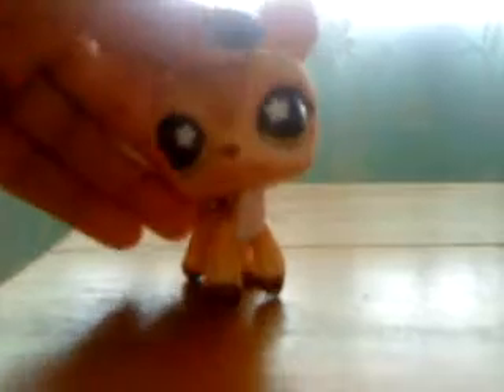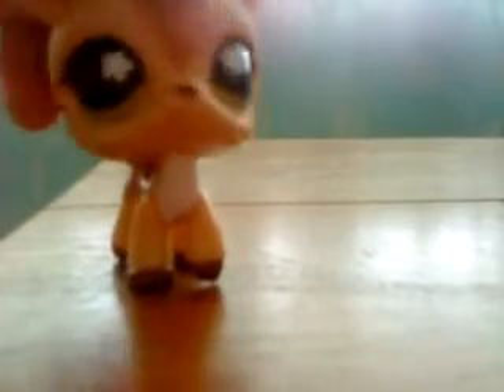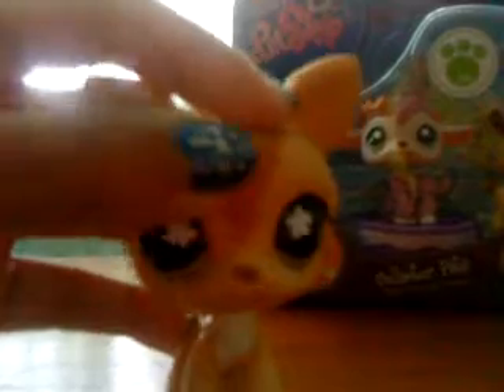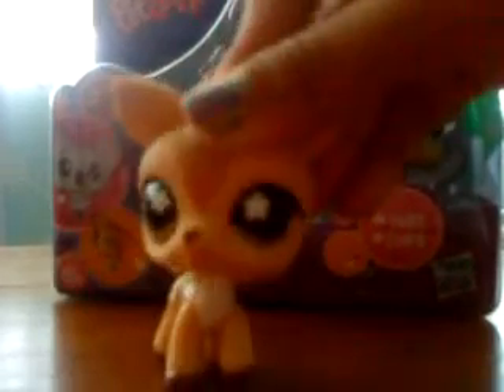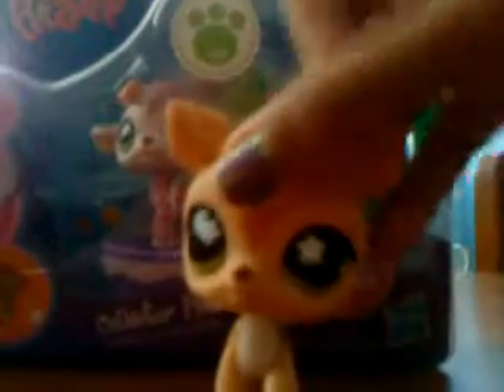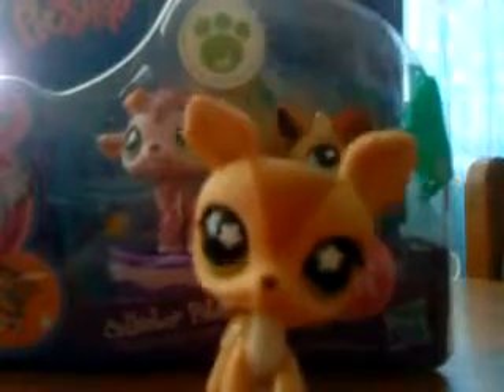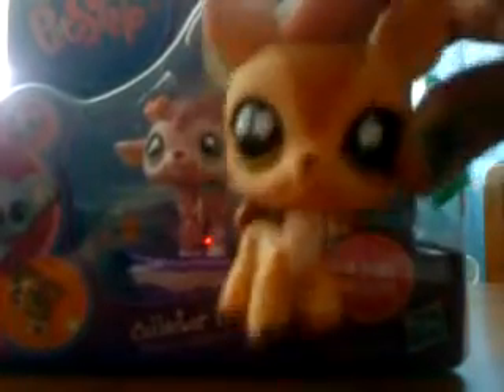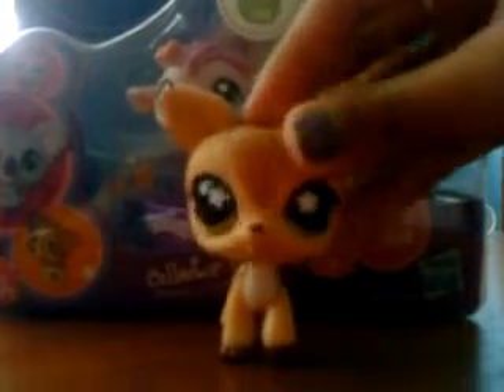My new Lps from Toys r us!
My new Lps from Toys r us! is all about that I get an nice cute Littlest pet shop from Toys r us! It comes with an sheep and I got an cow!!! but I hope you enjoy! and please don't forget to comment and subscribe! and view my channel for more! well good luck!           An Lpspinkysaskia production presents